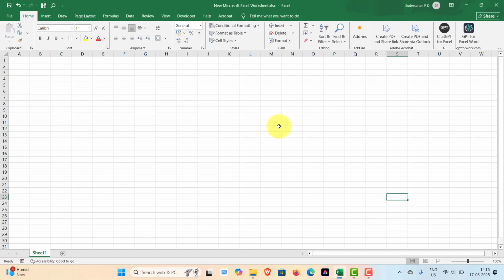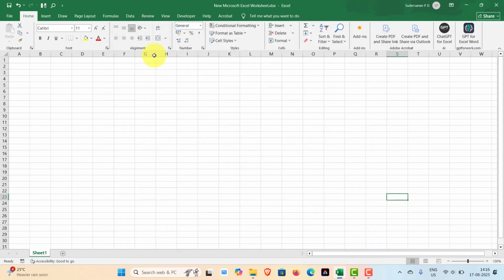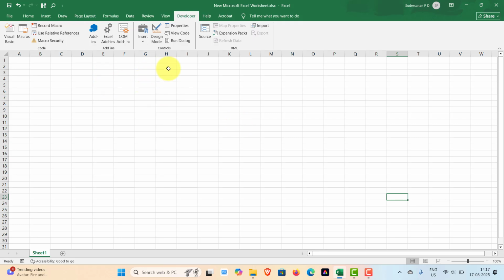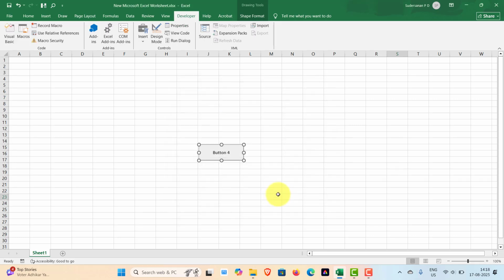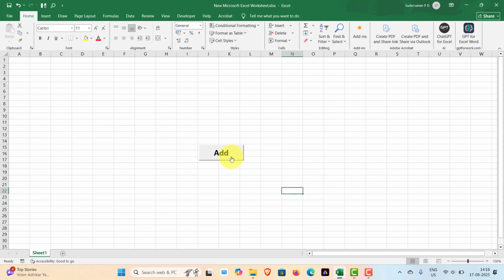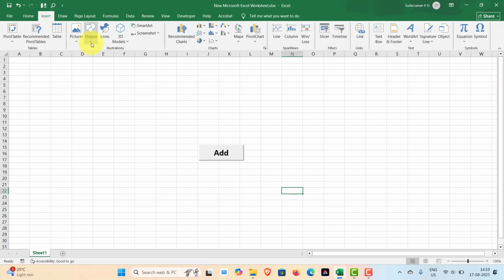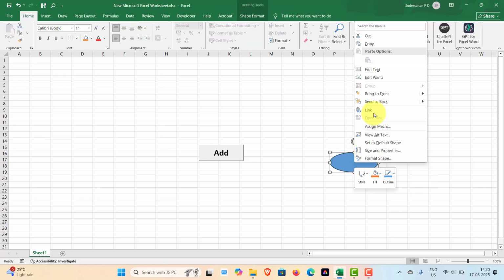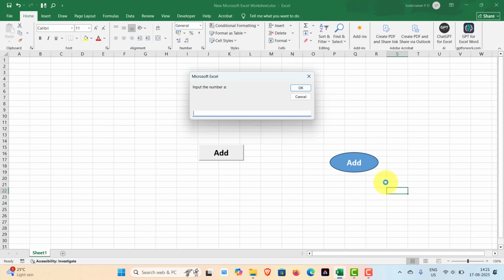How to Assign a Macro to a Button or Shape in Excel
"Learn how to assign a macro to a button or a shape in Excel in just a few simple steps!
Macros help automate repetitive tasks, and with buttons or shapes, you can run them instantly with one click.

In this video, you’ll learn:
How to insert a button and assign a macro
How to assign a macro to any shape
How to rename and format buttons or shapes for a professional look

This trick is super useful for creating dashboards, reports, or any automation in Excel.